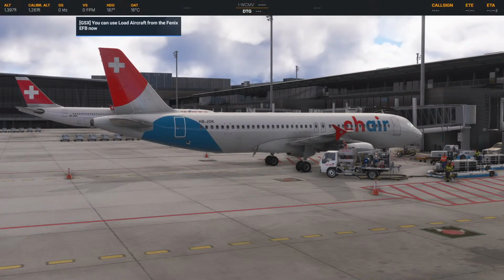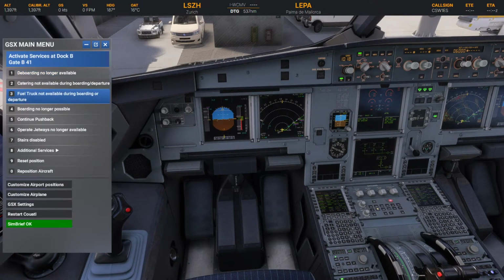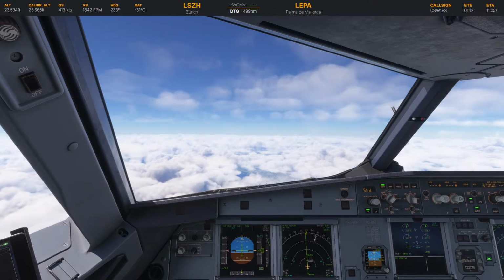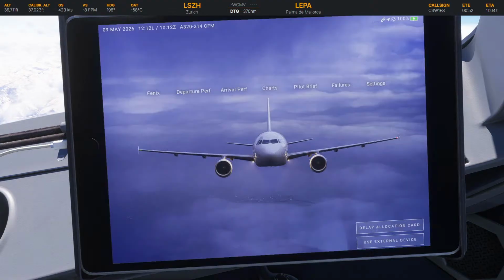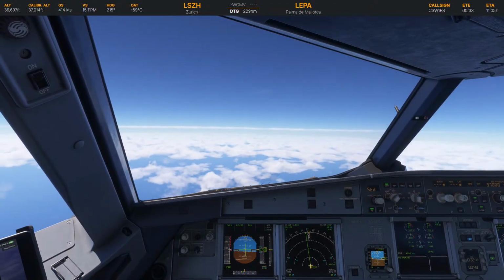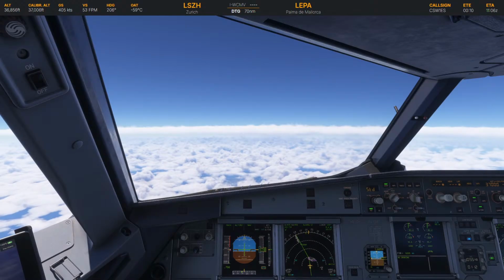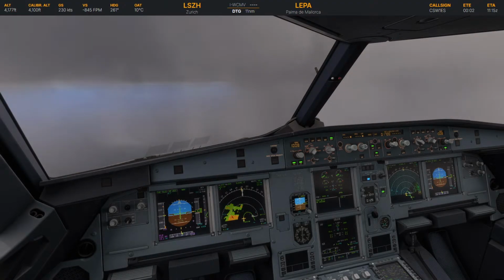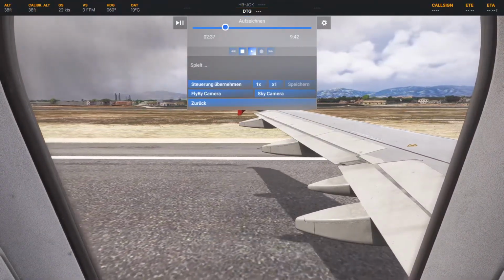MSFS2024 | Zurich - Palma de Mallorca | Fenix A320 | Chair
Hey guys,
today we fly Chair Airlines from Zurich to Palma de Mallorca.